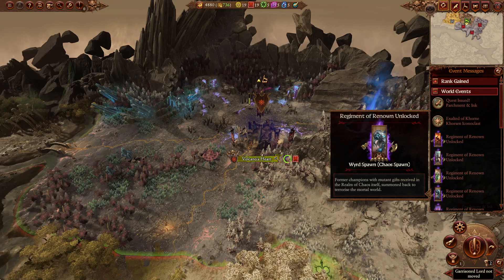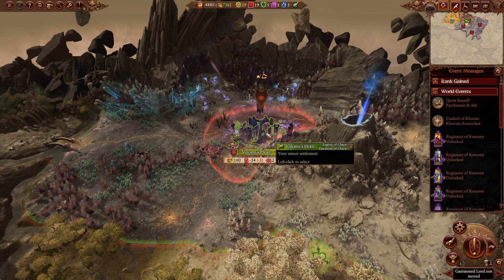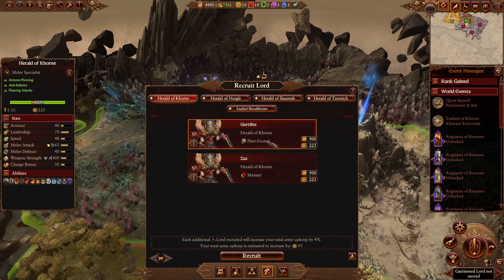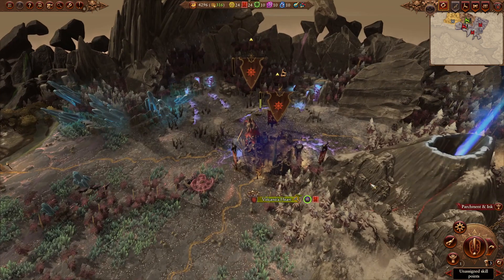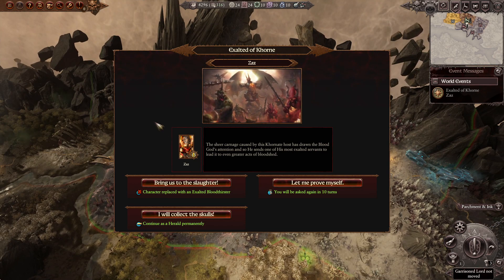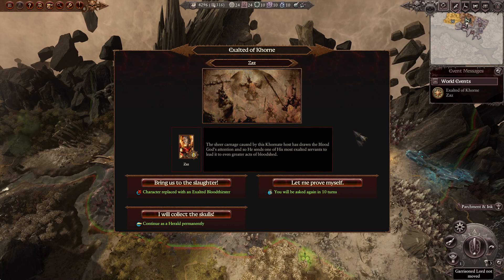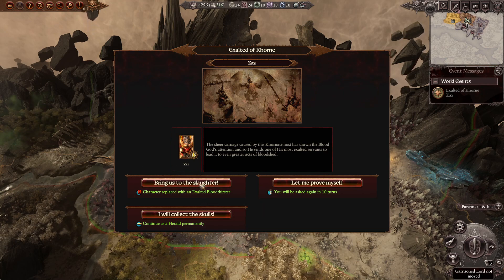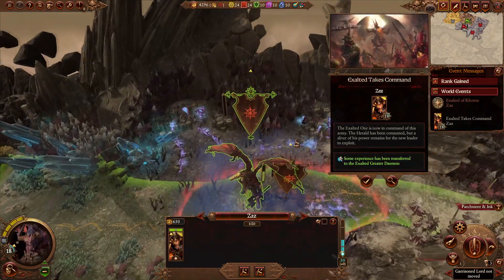How to get Exalted Bloodthirster Warhammer 3❗(2024) (Tutorial)✅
🎥 In this video I'll show you How to recruit Exalted Bloodthirster TWW3. The method is very simple and clearly described in the video. 🍳 Follow all of the steps & Greater daemon of Khorne